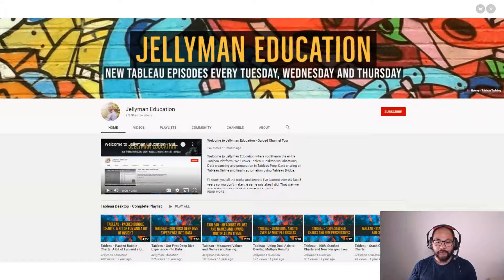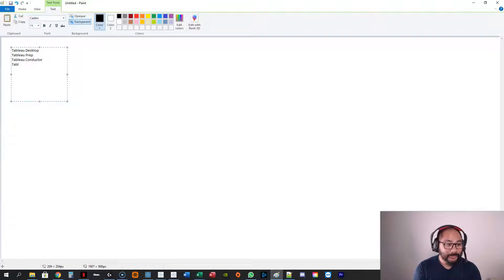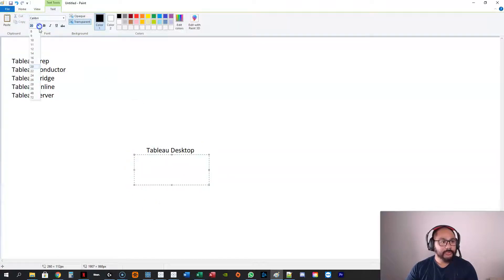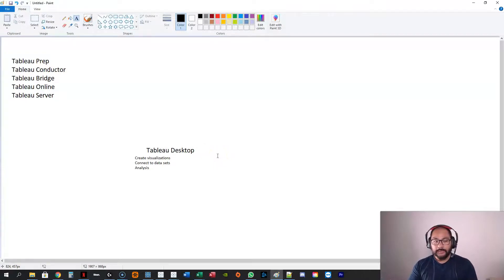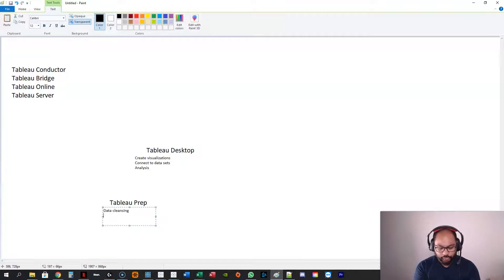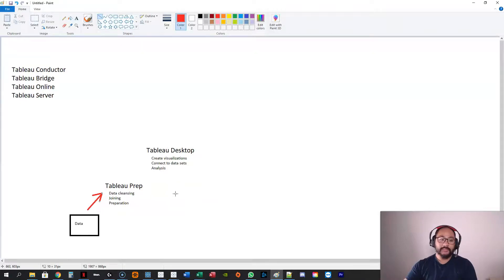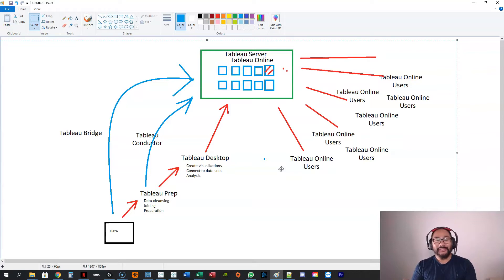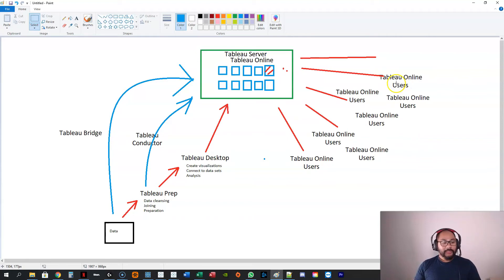What is Tableau Software Used For | The Complete Tableau Environment Explained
In this video, we're going to discuss the topic "What is Tableau Software Used for?" This is a very common question especially if you're just getting into the world of Business Intelligence Tools.

Many think that Tableau is just a visualization tool. This mainly refers to Tableau Desktop. But Tableau is so much more than just visualization. It is a Business intelligence Suite and contains many different software packages each with a specific purpose. They are:

1. Tableau Desktop - Visualization tool and allows you to publish to the cloud
2. Tableau Prep - Data preparation and cleansing prior to Tableau Desktop
3. Tableau Bridge - Automation of data refreshes for Tableau Online
4. Tableau Public - Free Version of Tableau Desktop with Limited Functionality
5. Tableau Online - Tableau Cloud Platform which designers and users can publish and view dashboards created from Tableau Desktop
6. Tableau Server - Same as Tableau Online except the backend is supported by your own on-premises server rather than Tableau themselves doing it for you.
7. Tableau Conductor - Automation of Tableau Prep Flows into the Cloud

As you can see there are many parts to Tableau. Learning how each one works together will give you the best experience and the highest capability.

In this video I'll go through visually how each of these parts intersect!